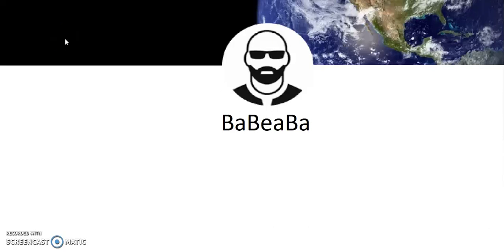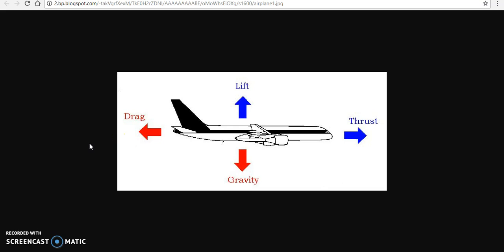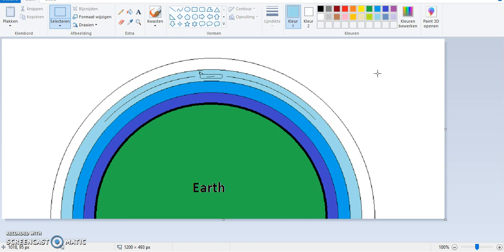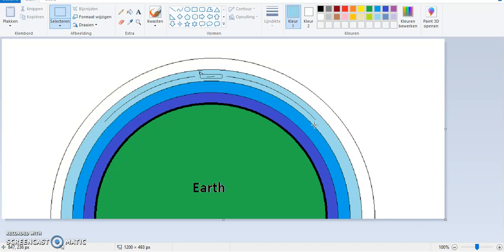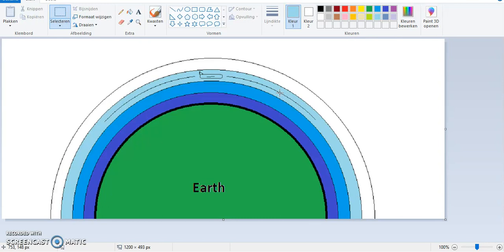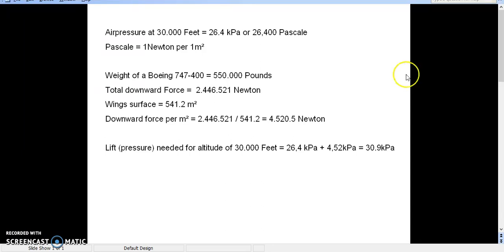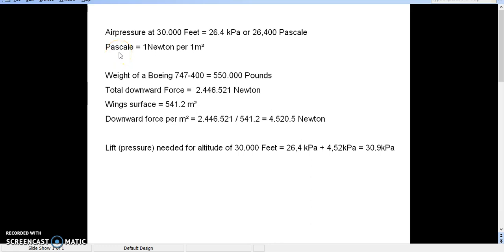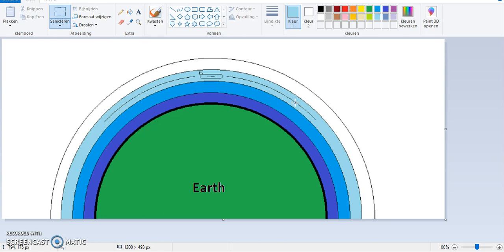why planes dont fly off the globe in to space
So, why don't airplanes fly off the Globe and in to Space?
This a short explanation of the principle as I understand it.